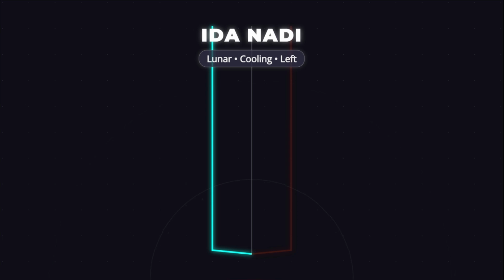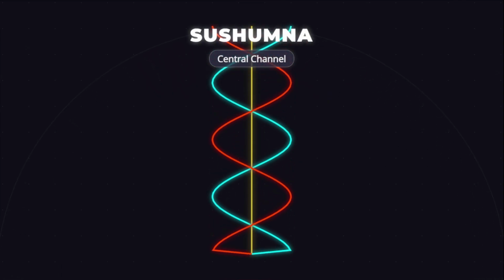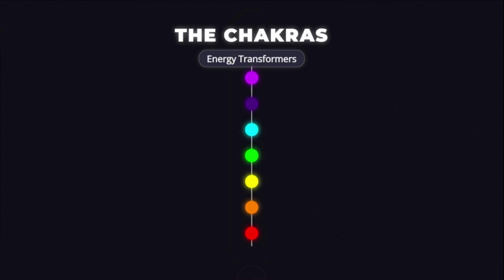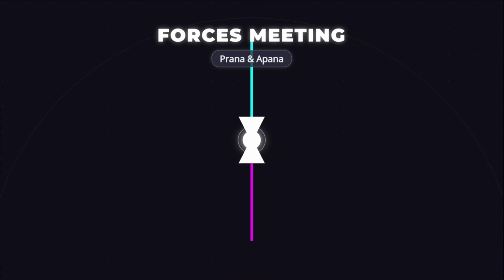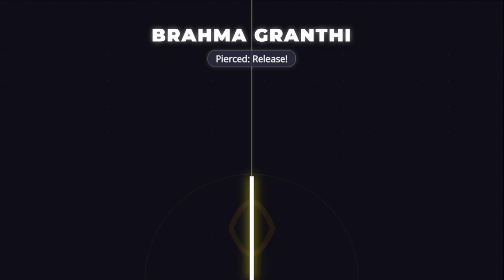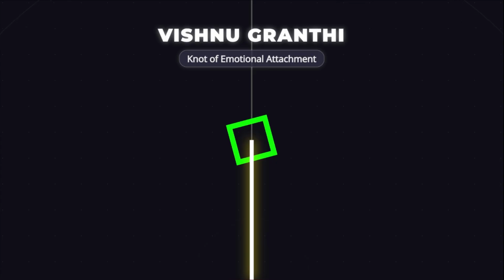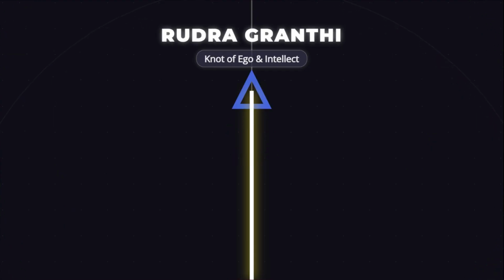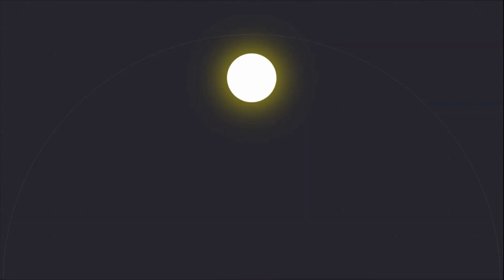Kundalini Awakening: The Mechanics of Rising Energy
Kundalini Shakti is not merely symbolic; it is the coiled, dormant energy residing at the Muladhara Chakra. This video maps the precise physiological and energetic mechanics required for its controlled ascent. We detail the function of Ida, Pingala, and the central Sushumna Nadi, explaining how the balance of solar and lunar energies is mandatory for the pathway to open. Learn the specific locations and psychological significance of the three major energetic knots, the Granthis: Brahma, Vishnu, and Rudra. We analyze the role of advanced Pranayama and Kriyas in generating the Tapas necessary to pierce these knots and dissolve deep-seated karmic blockages. Understand the process of Shiva-Shakti union in the Sahasrara, leading to Nirvikalpa Samadhi, and the critical post-awakening phase of Kriyavati integration.

00:00: The Dormant Serpent Power
00:52: Nadis: The Energy Channels
01:41: Chakra System Mechanics
02:32: Triggering the Ascent Techniques
03:16: Piercing the Brahma Granthi
04:01: Navigating the Vishnu Granthi
04:47: The Rudra Granthi and Ego
05:31: Shiva-Shakti Union and Samadhi
06:16: Integration and Kriyavati Effects